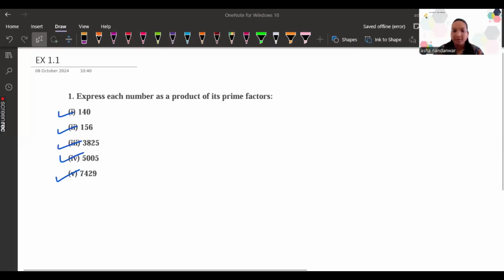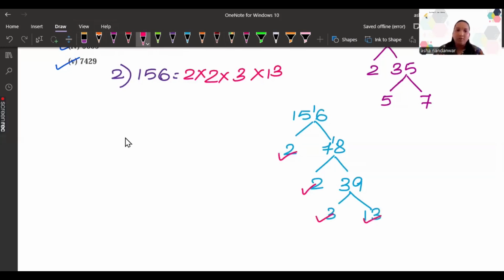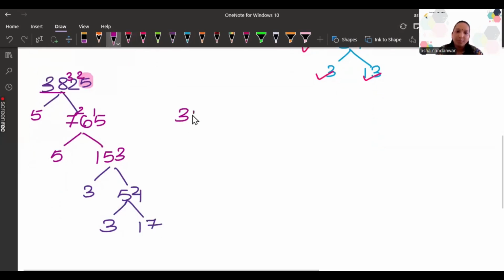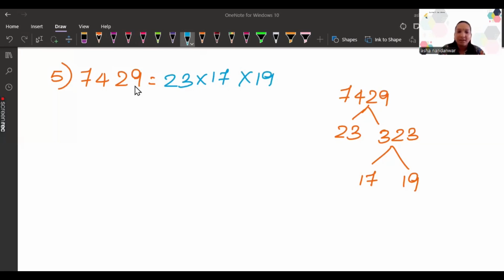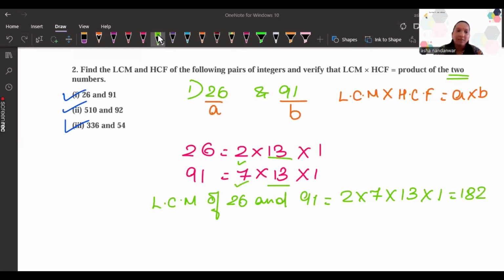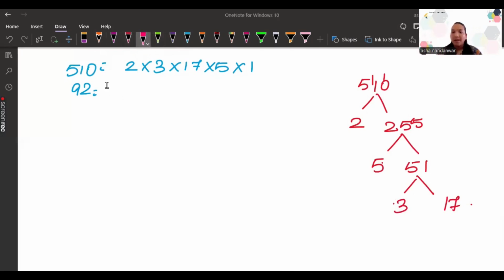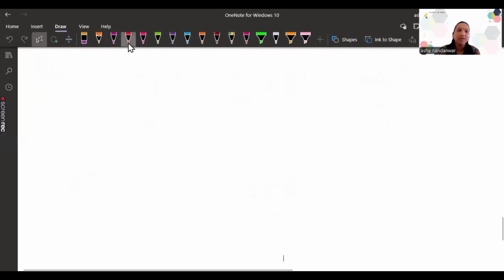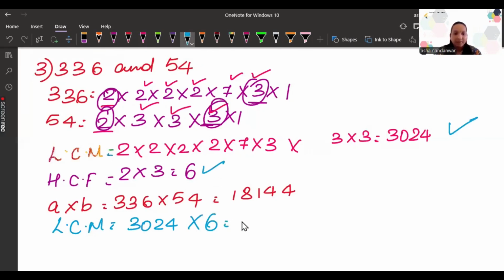Class 10 Ex1 1 Part1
Here is the next video on real number